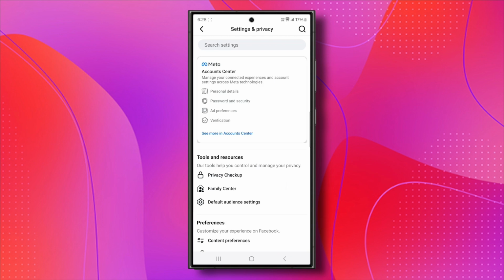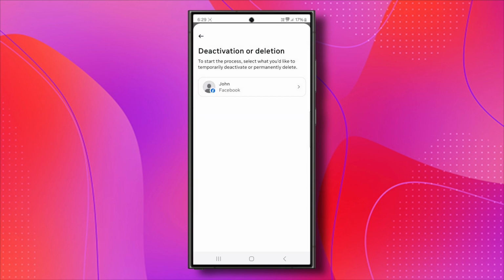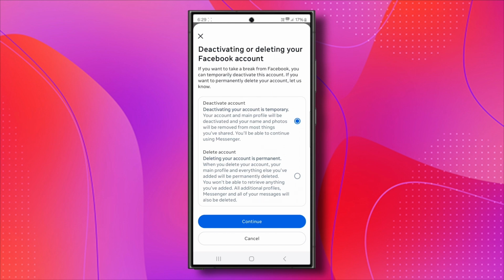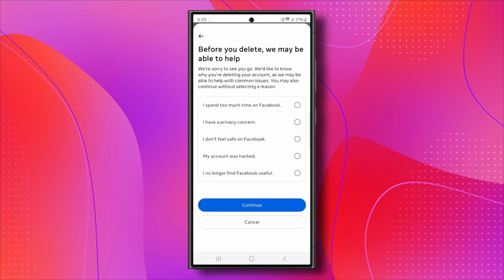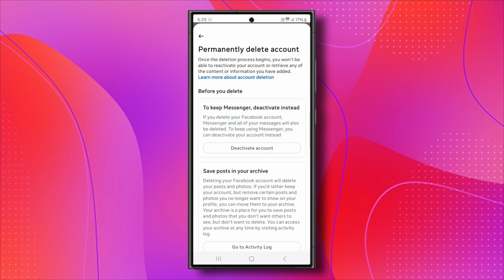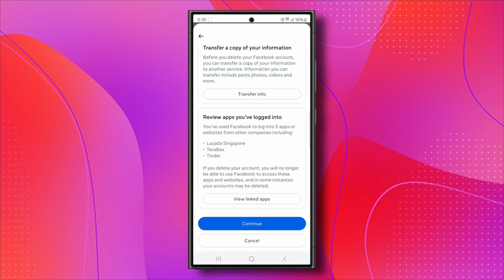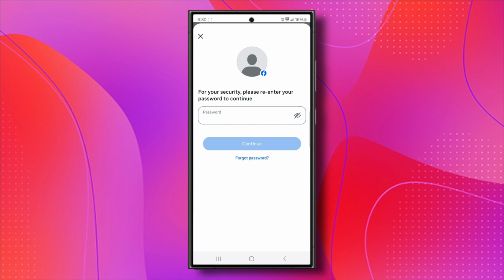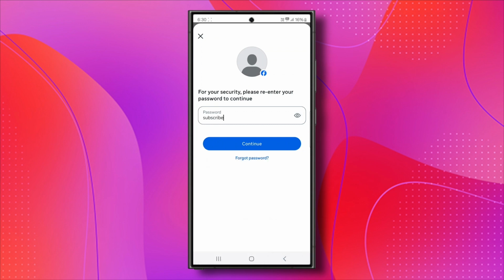How to Delete Facebook Account | Full Guide (2025)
Want to delete your Facebook account in 2025? This full step-by-step guide shows you how to permanently delete your Facebook account the right way — including how to back up your data before deleting.